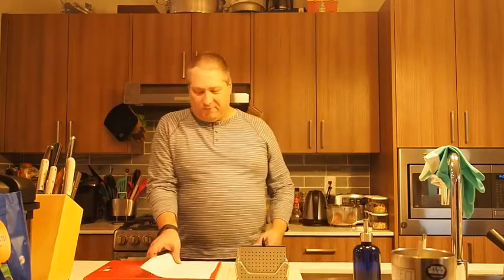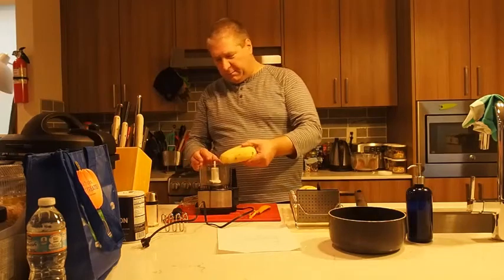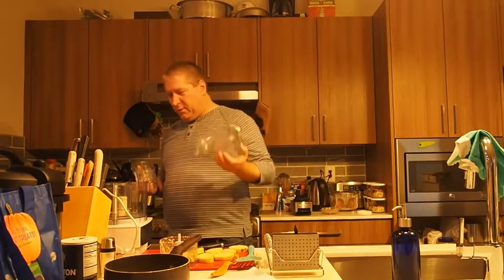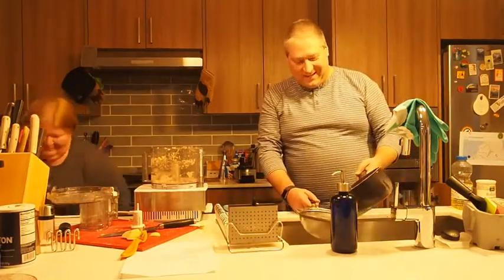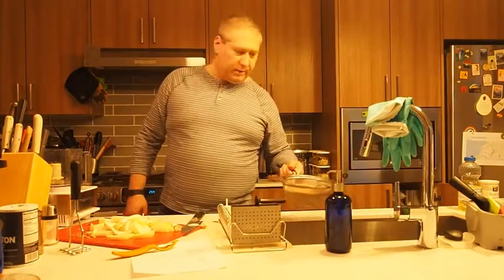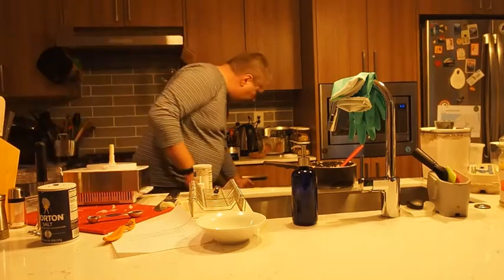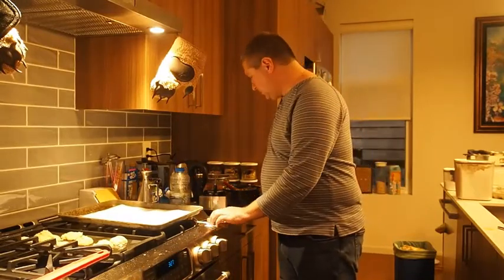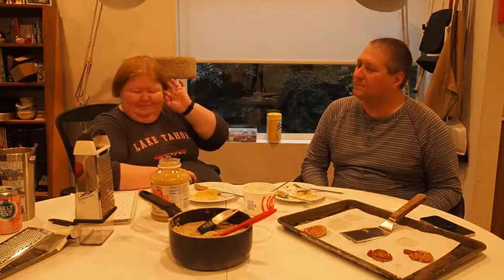I'm with Cooking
Cooking neophyte Scott attempts to follow a recipe.